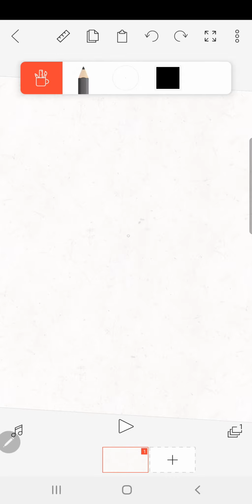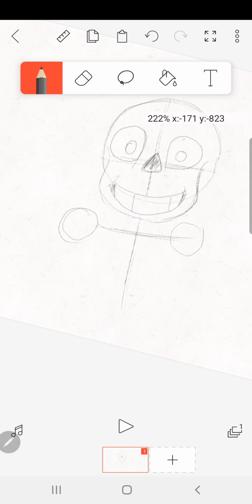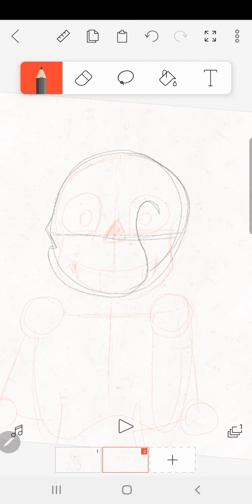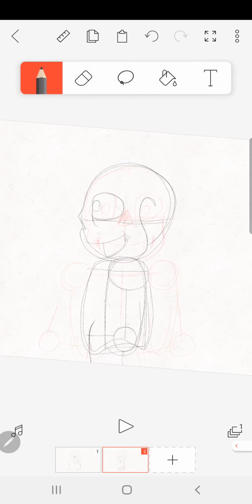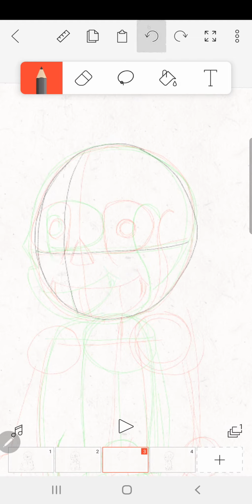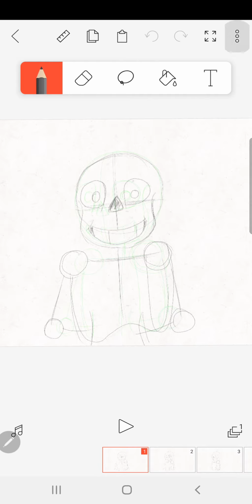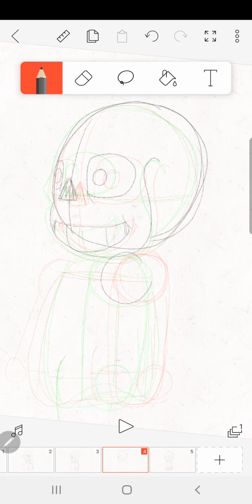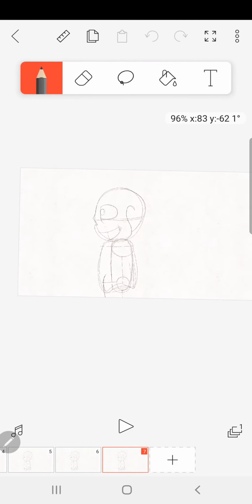Animation tutorial part 1: keyframes and inbetweens explained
Explaining keyframe animation with sans as the model